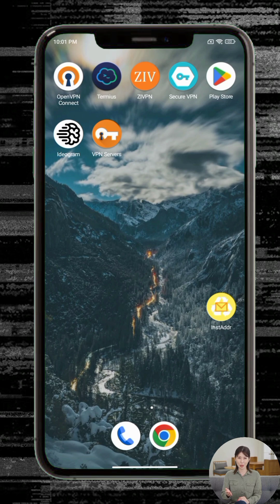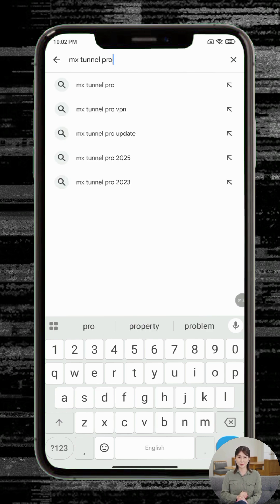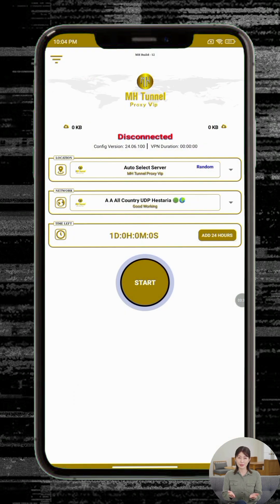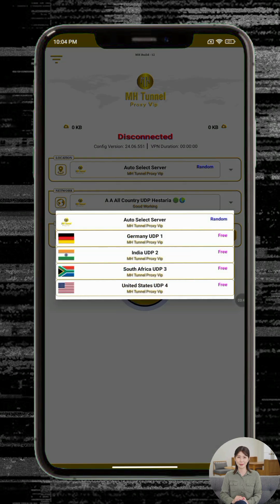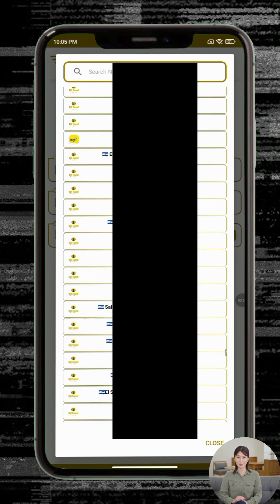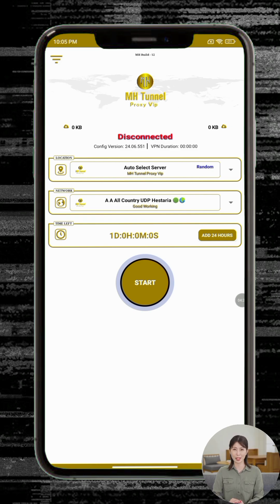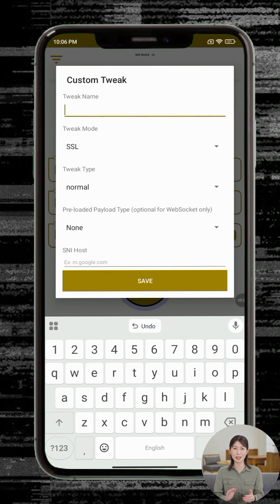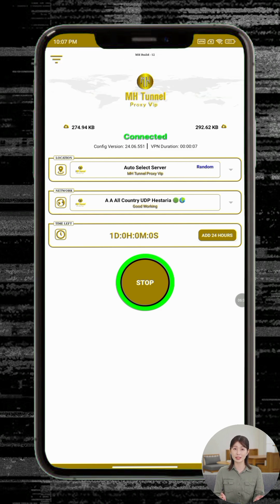MH Tunnel VPN Full Setup Guide 2025 | Fast & Secure VPN for Android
Welcome back! In this tutorial, you'll learn how to download, install, and configure MH Tunnel VPN on your Android device for better privacy and secure browsing.

MH Tunnel VPN is a powerful tool that provides fast and reliable VPN servers, supports various protocols (like SlowDNS, SSL, and V2Ray), and offers customizable settings for advanced users.

📌 Whether you want to stay safe on public Wi-Fi or enjoy smoother access while browsing or using apps, this step-by-step guide covers everything you need!

📱 Works on Android
🔐 Secure protocols supported
🌍 Global server selection
💡 Easy setup guide for all levels